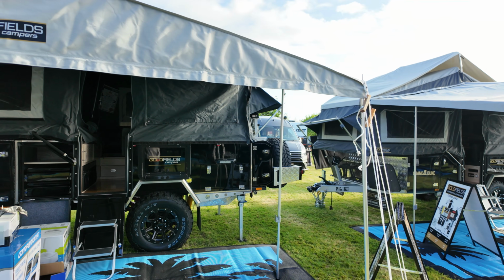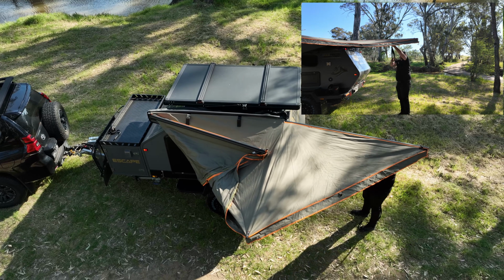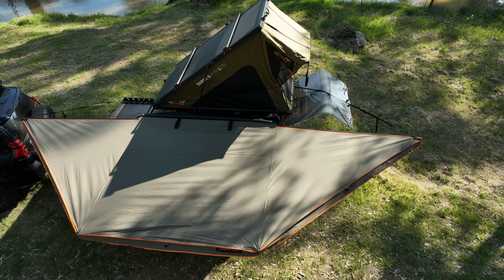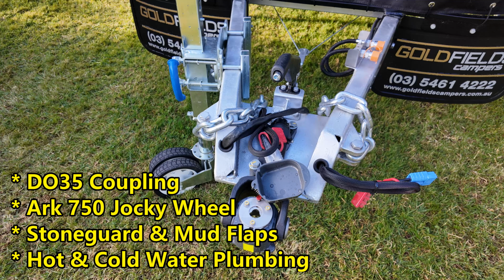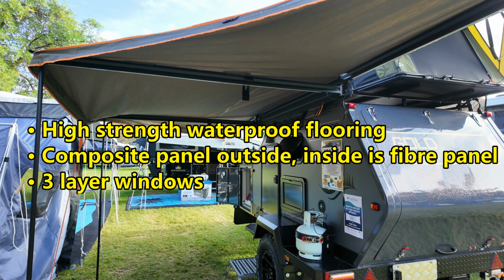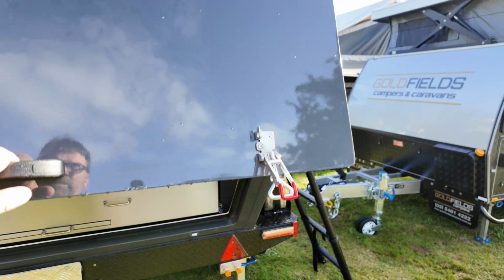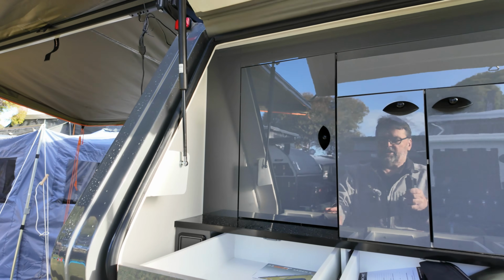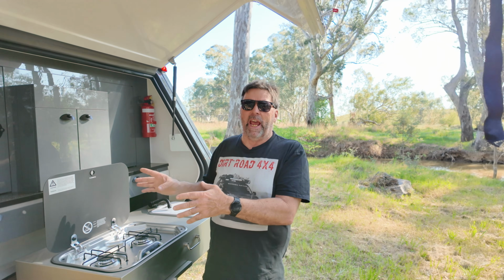Experience Goldfields Escape: The Complete Setup and Tour You Can't Miss!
Why Goldfields Campers is Outshining the Competition! We do a real-time setup and a detailed tour of this amazing Pod Style camper.

Goldfields Escape.
Goldfields Campers